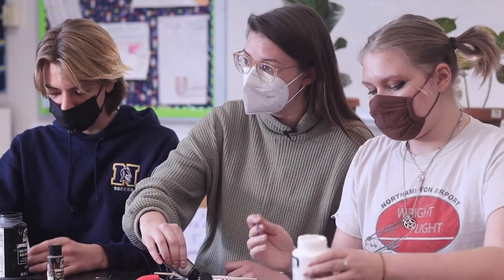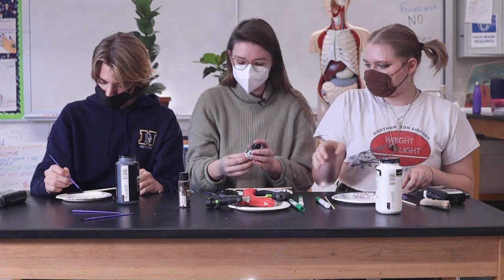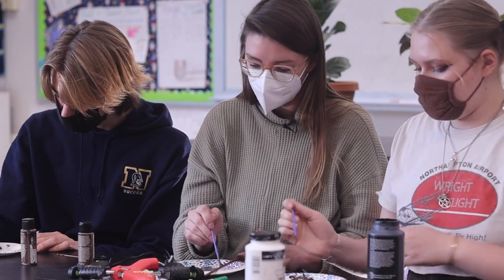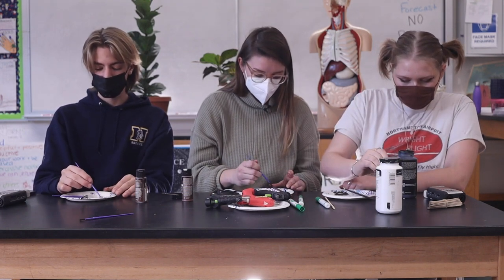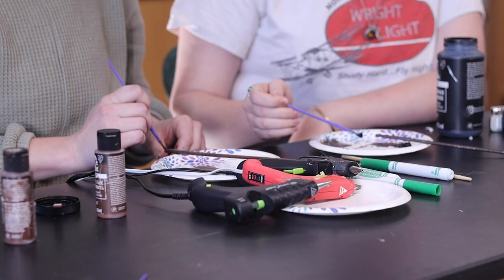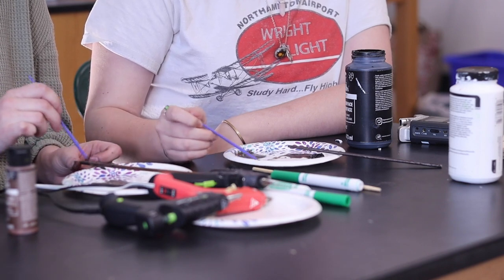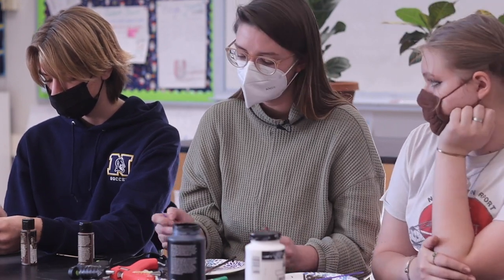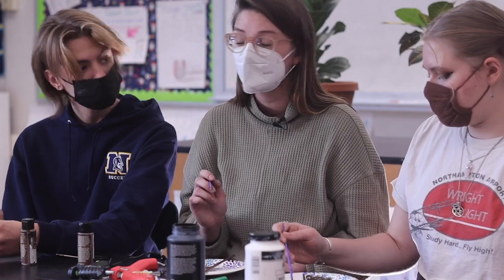Smarts and Crafts | Megan Murphy